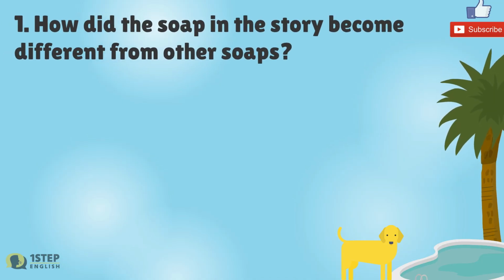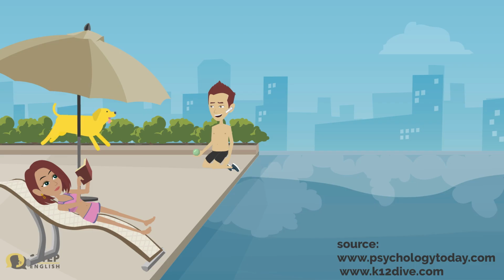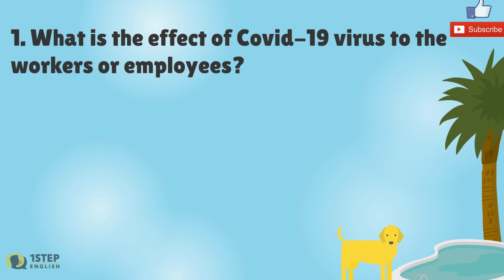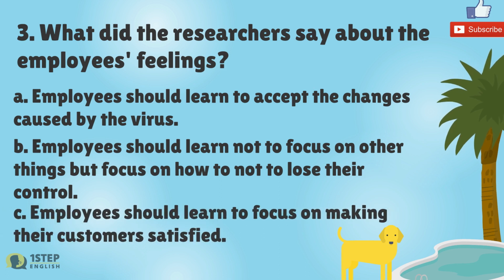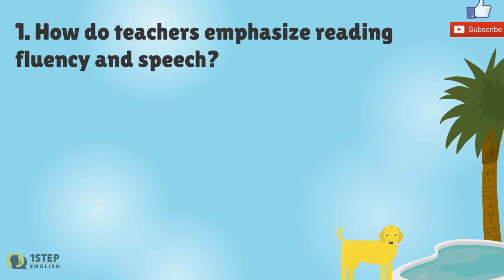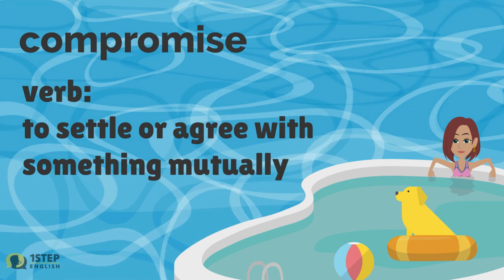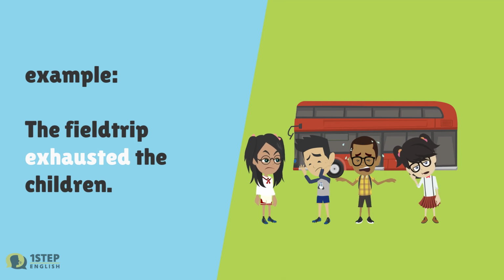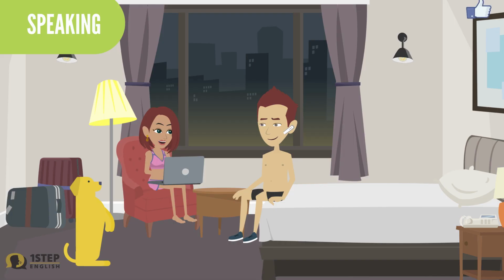Practice Test: Day 17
Hello Students! Make time for our  17/100 practice time.  The more you practice the more you get better. Don't give up. You don't have to cram your English practice test within few days. Learn to use the correct pace of preparing yourself for the big day! Take care of yourself.